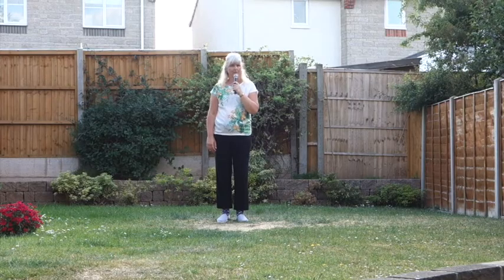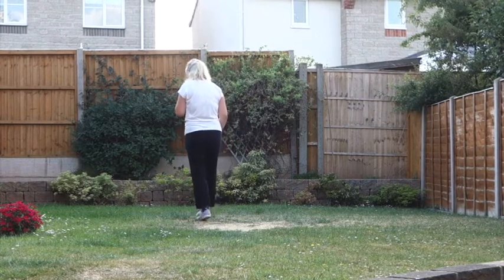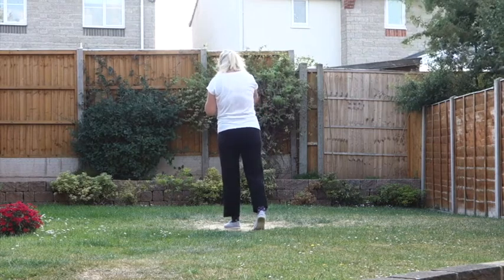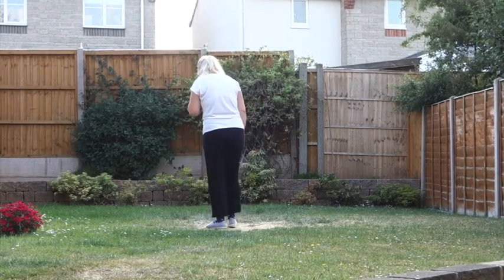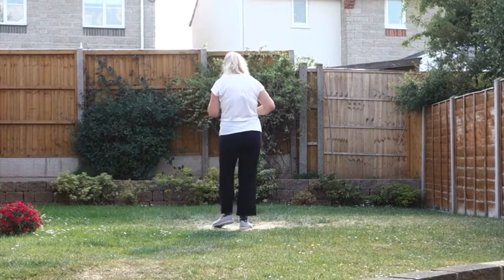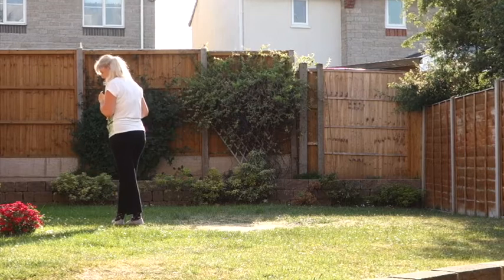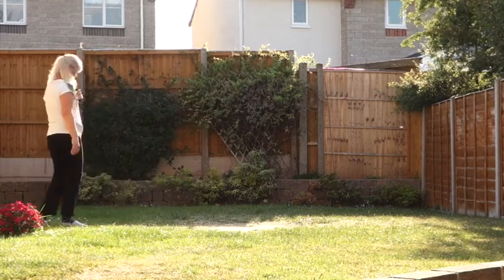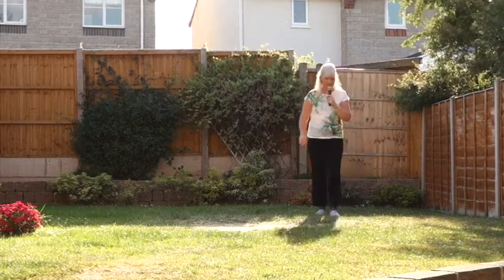My New Life - Line Dance (teach, walk through & dance)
My New Life - Beginner Level Line Dance
Tutorial, walk through and dance
4 Wall; 48 Count; No Tags; No Restarts
Choreographed by: John Offermans